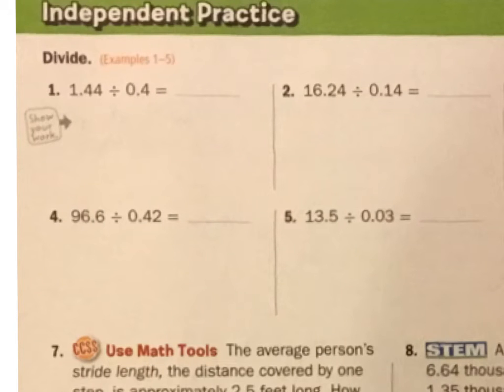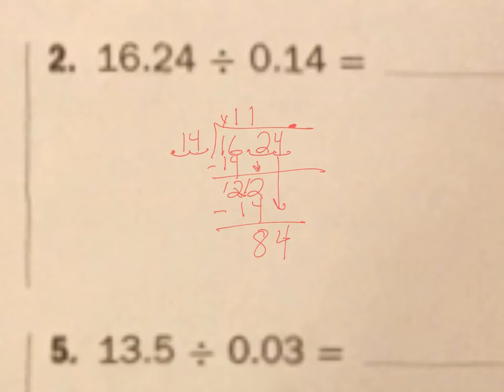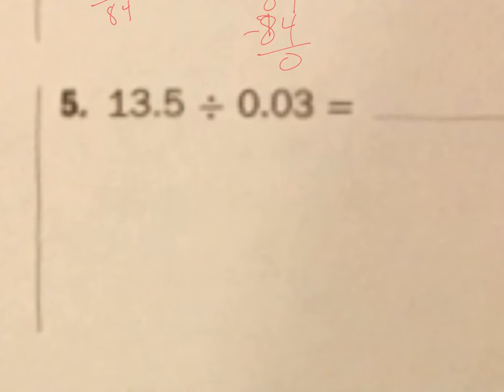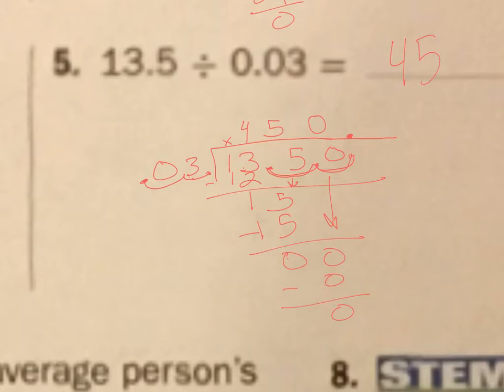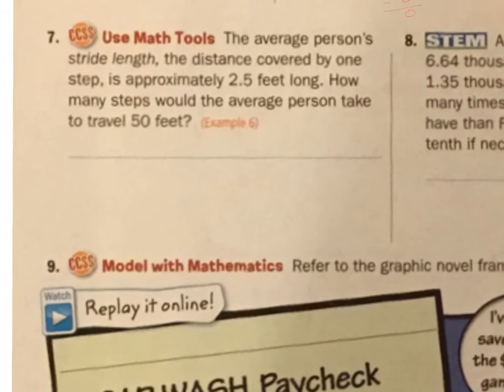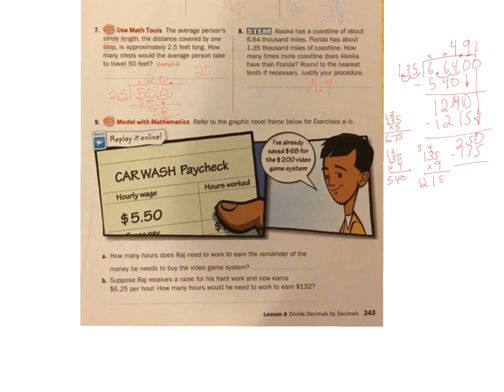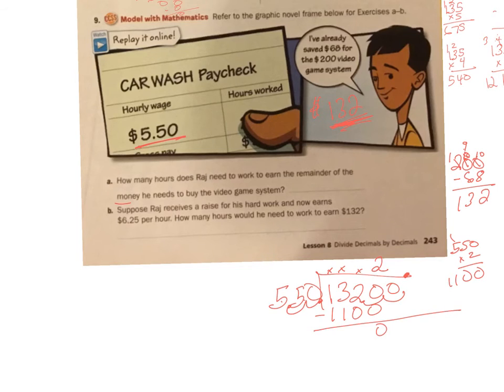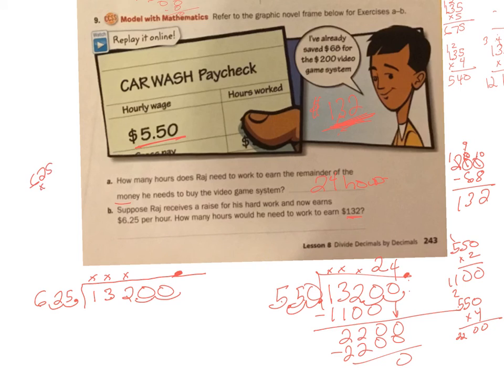math 3.8 independent practice